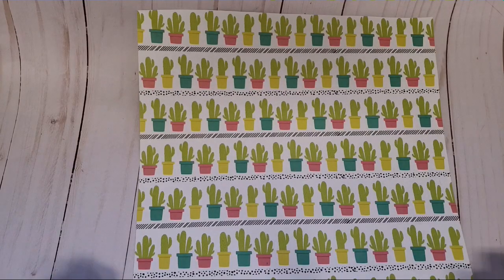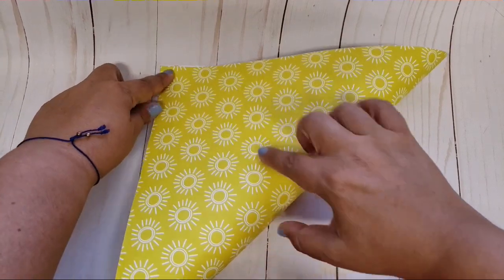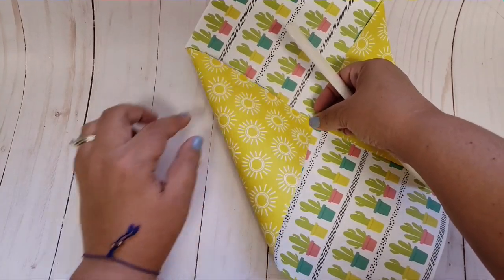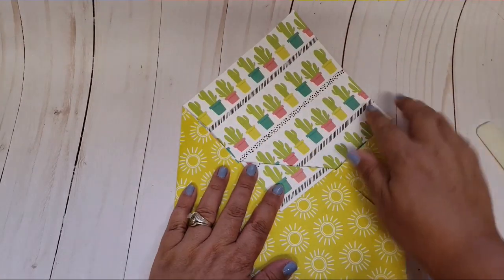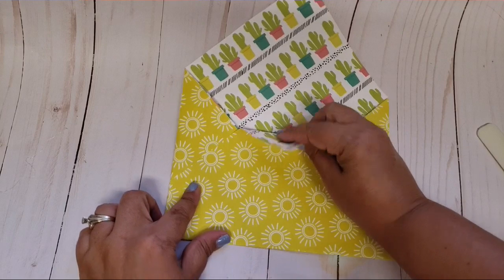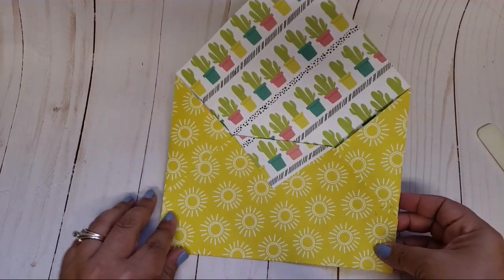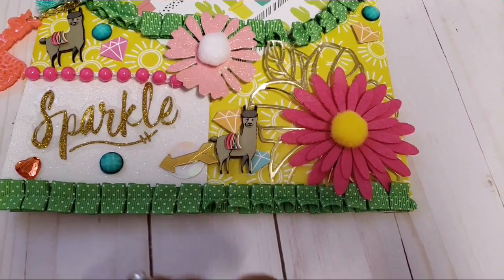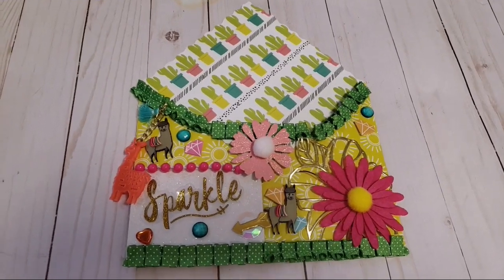How To Make A Loaded Envelope 12×12 Paperpad~Project Share~No Tools Required💌